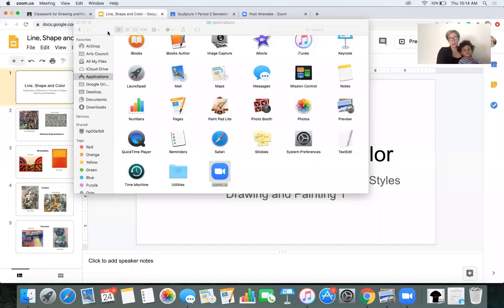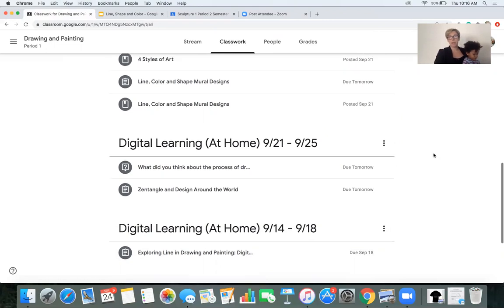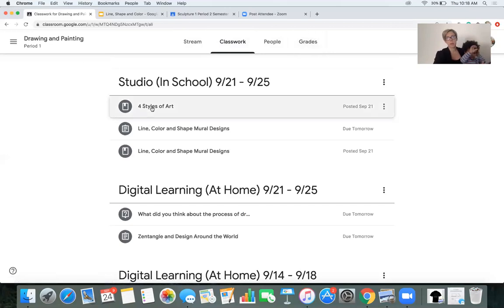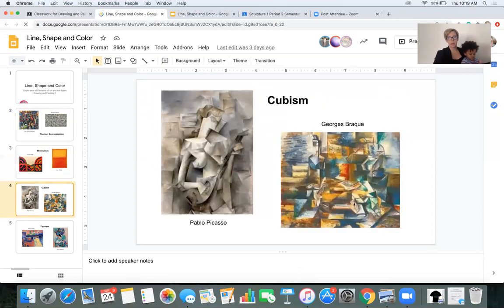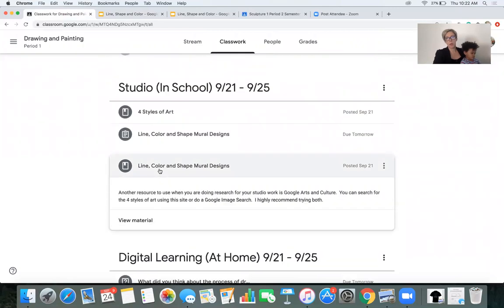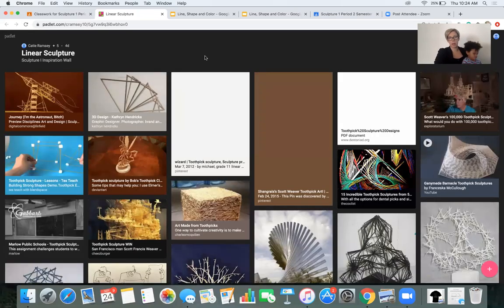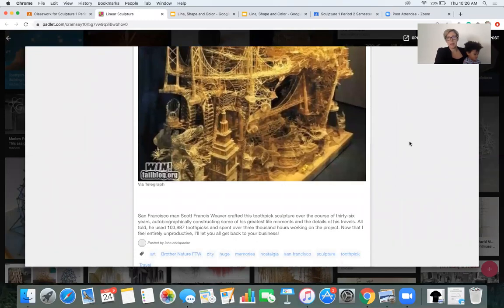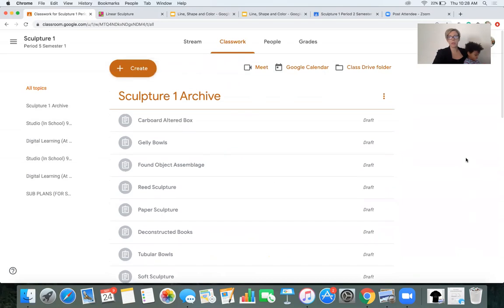Ramsey Westhill Virtual Open House Drawing and Painting 1 and Sculpture 1